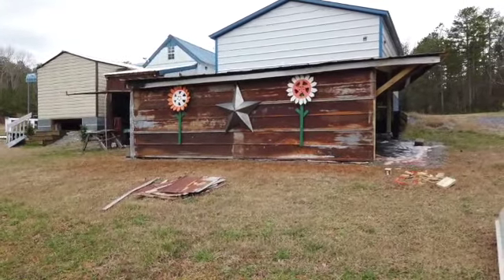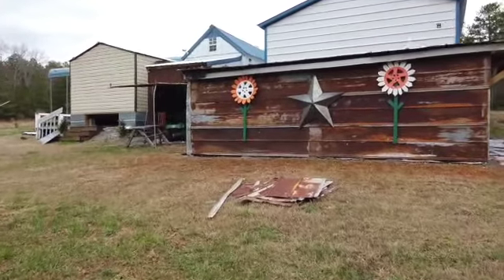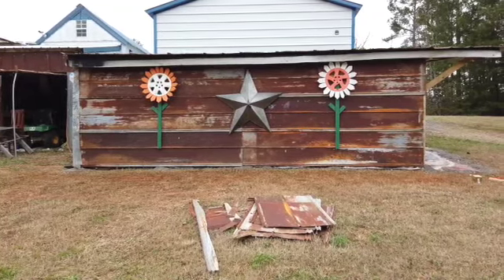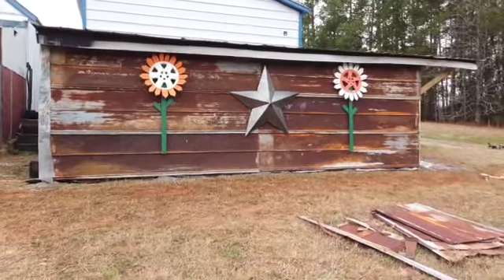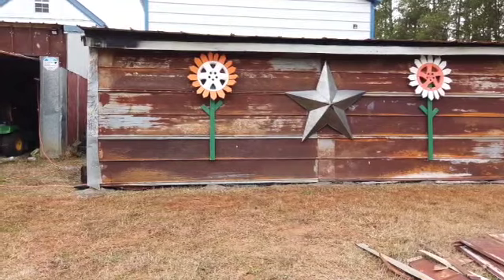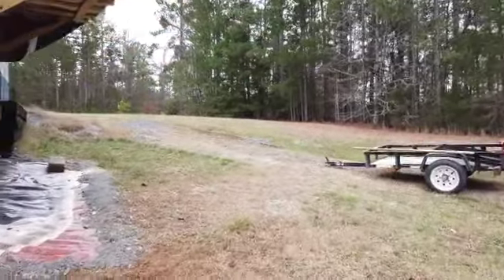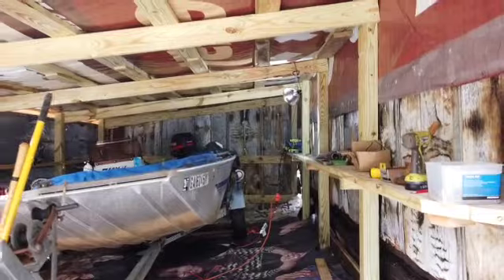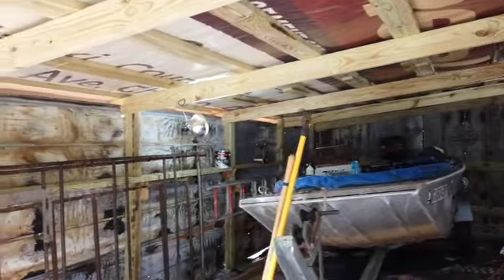Basic Simple Pole Barn Build 24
Video #    24

Oh just look at it!

I've got under $600 in a 12x20 shed with walls and a water tight roof..

I used my Ryobi cordless screwdriver gun more than anything else on this build.  You can get one too.

Here’s just the gun if you already have the batteries and chargers:

The other tool I used was the Ryobi circular saw:
Ryobi 15 Amp 7-1/4 in. Corded Circular Saw with Laser Light and Tool Bag You can get one here.